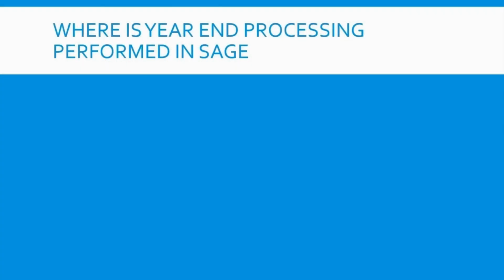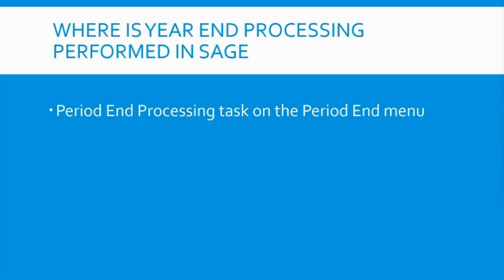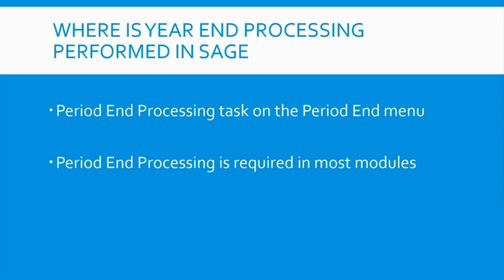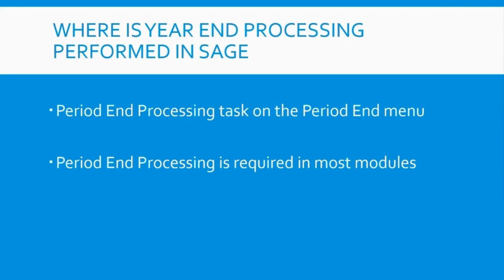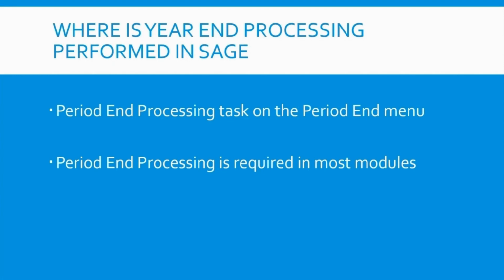Where is Year-End Processing in Sage 100cloud?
Follow along as Sage 100cloud certified consultants Dave Scourfield and Jeremy Russell show you where to perform year-end processing for 2023 in Sage 100cloud.